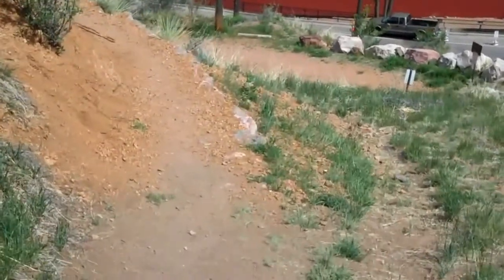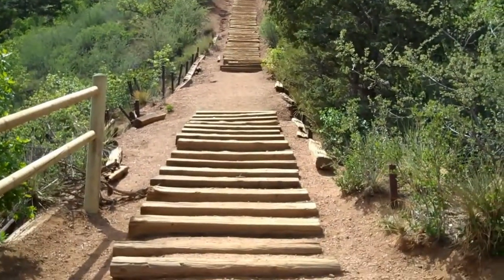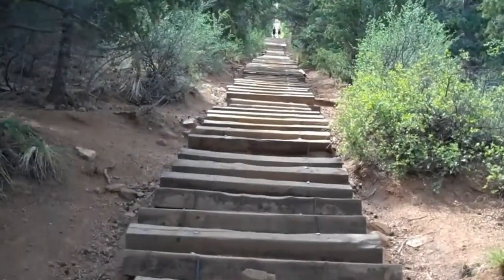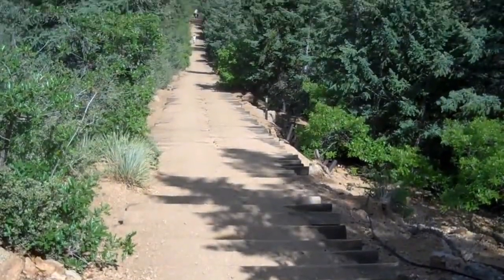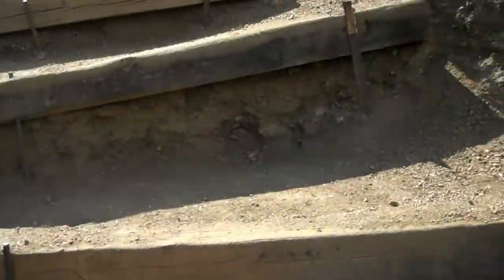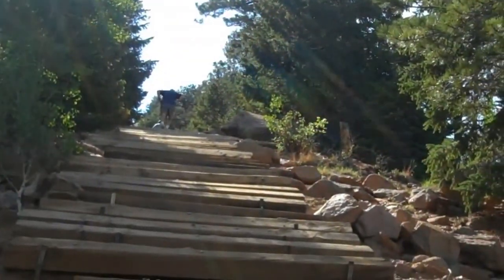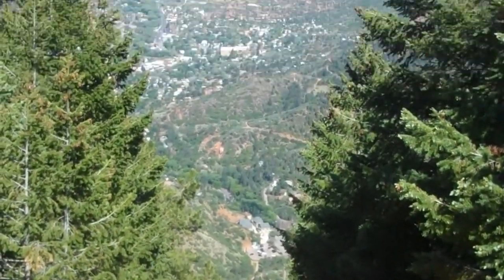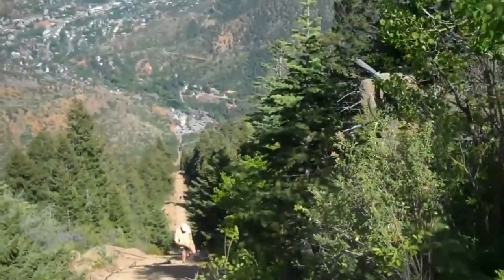The Incline in Manitou Springs, May 2012